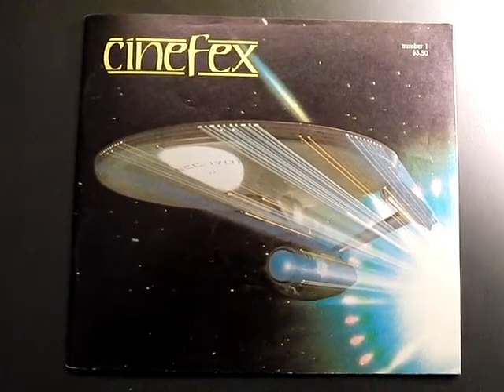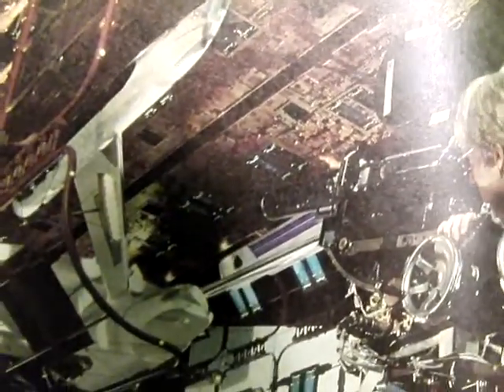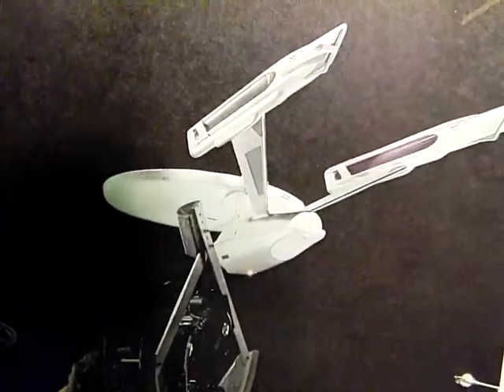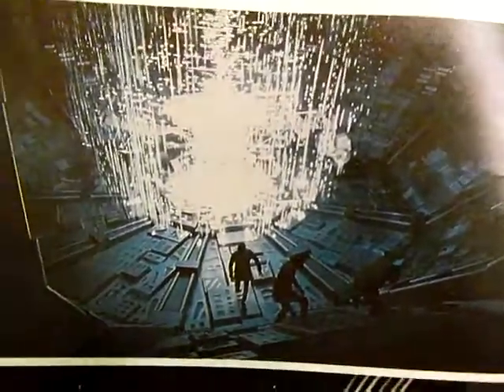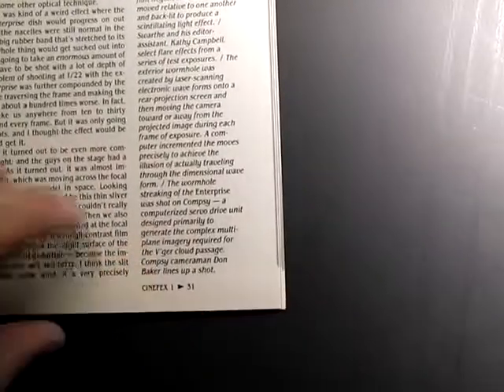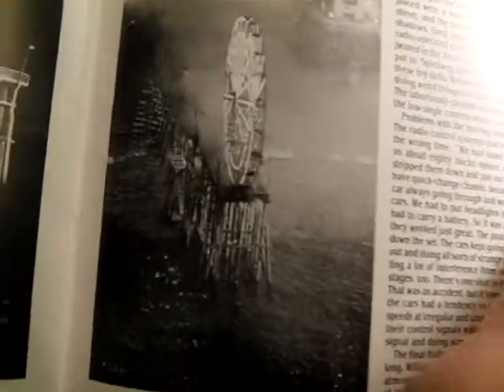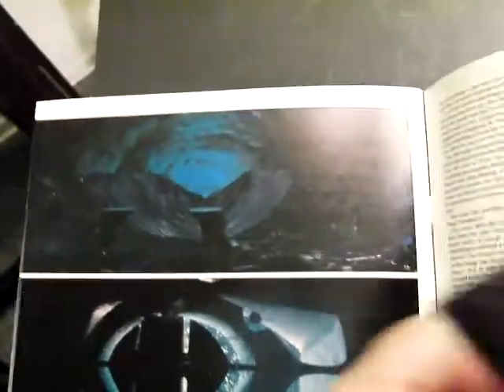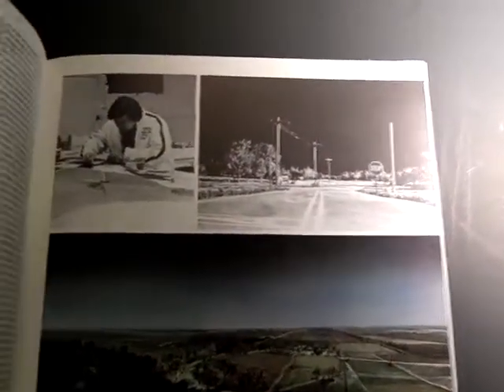TheBookReport Cinefex Issue #1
Book reviews for scale modelers.  Cinefex is an industry-heavy rag covering all aspects of a film's production, including models.  Interviews with the key people and photos unavailable elsewhere.  While it can be hit or miss on the model side of things, Cinefex is excellent reference material w/ the random gems.  Issue #1, 2 and 3 are highly sought after and often go for $100+ on an off day.